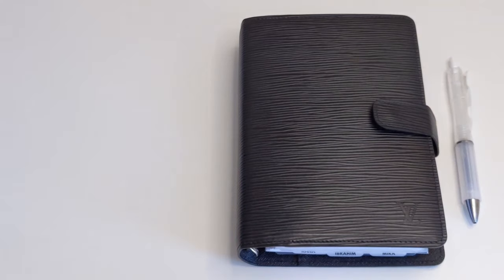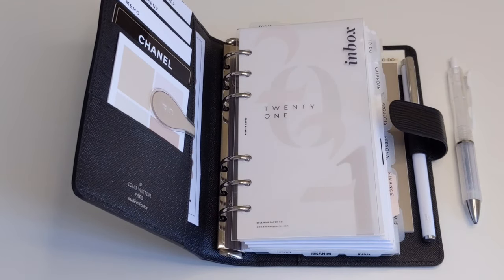5 Things to Consider When Buying a Ring Planner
Hi Everyone,

Today I'll be discussing 5 things that I highly recommend you consider before purchasing a ring planner. I hope you enjoy and please stay safe!

Amazon Storefront